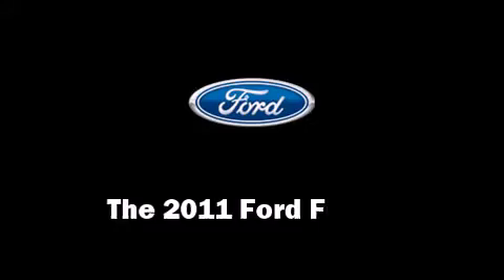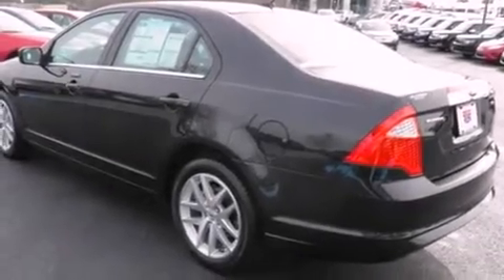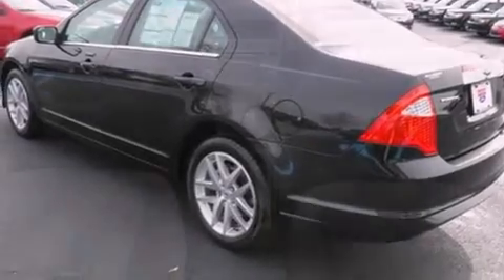2011 Ford Fusion SEL in Buford, GA 30518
4525 Nelson Brogdon Blvd.

Climb inside the 2011 Ford Fusion. This 4 door, 5 passenger sedan stands out among competitors in its class! Smooth gearshifts are achieved thanks to the 2.5 liter 4 cylinder engine, providing a spirited, yet composed ride and drive. Ford prioritized fit and finish as evidenced by: leather upholstry, delay-off headlights, a power seat, an automatic dimming rear-view mirror, automatic temperature control, heated door mirrors, and a split folding rear seat. Passengers are protected by various safety and security features, including: head curtain airbags, front SIDE impact airbags, traction control, brake assist, a security system, and 4 wheel disc brakes with ABS. Electronic stability control ensures solid grip atop the road surface, no matter how challenging the driving conditions. We'd also be happy to help you arrrange financing for your vehicle.